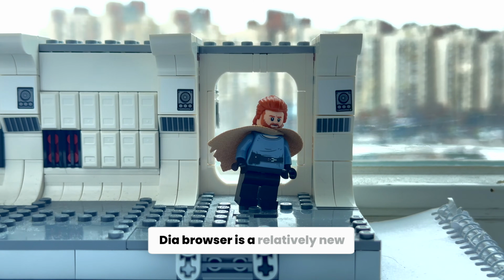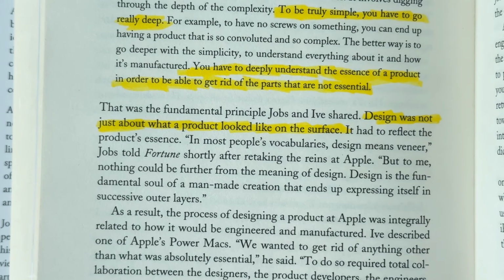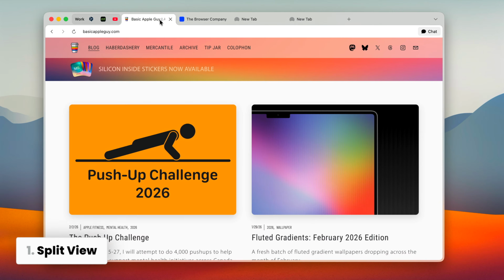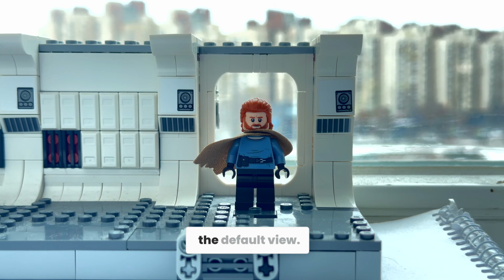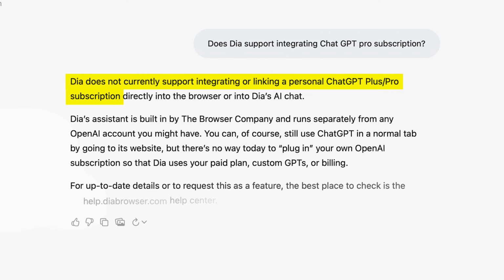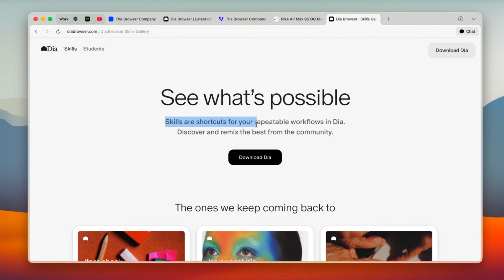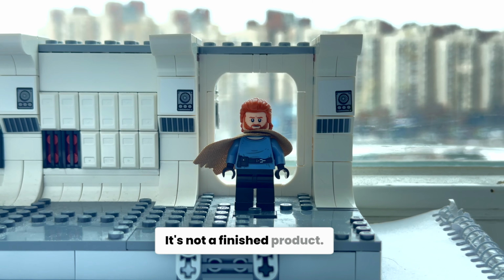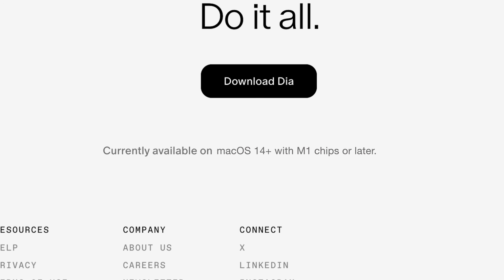Dia Browser - "Chrome Killer" Just Got Better (2026 Review)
In this video, I'm reviewing Dia browser, which is a direct competitor and alternative to popular browsers like Google Chrome or Safari. The video includes review of main features of the browser, its AI features, and my own experience using it.

⌚ TIMESTAMPS
00:00 Intro
00:24 Overview
02:06 AI Features
03:08 Pricing
03:40 Conclusion

🔗 LINKS
Websites

Produced, edited and animated by AirStudio.